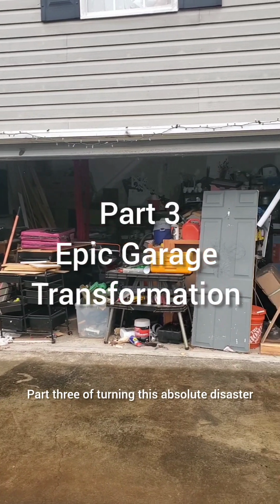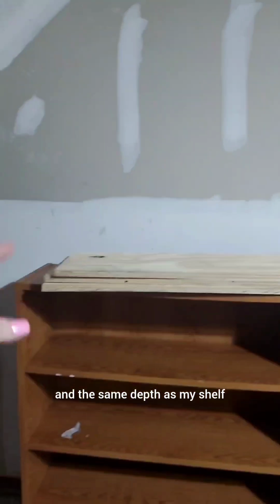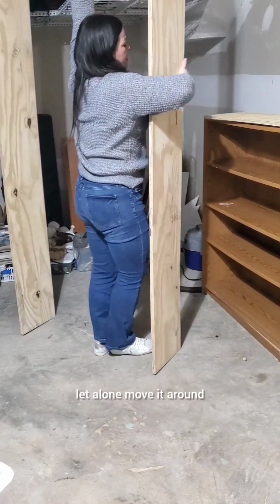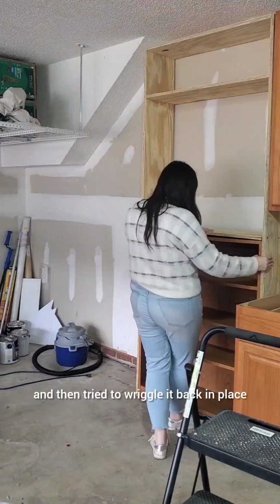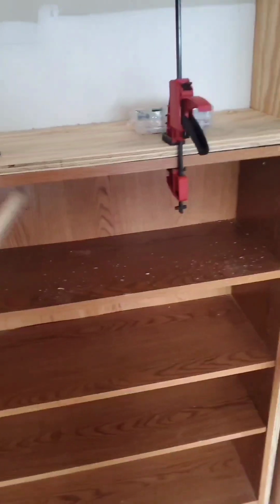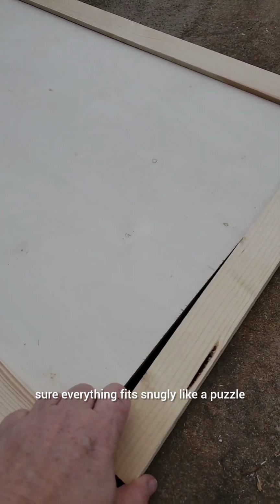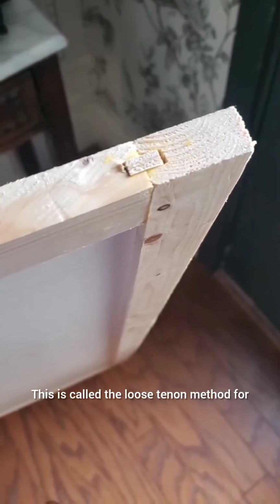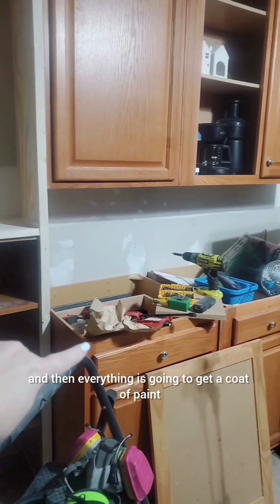part 3 of the garage transformation